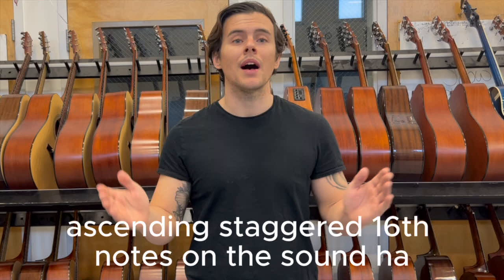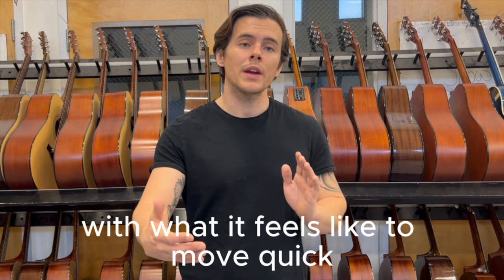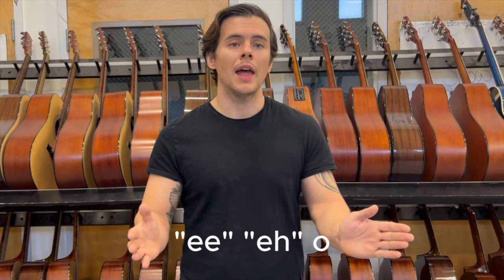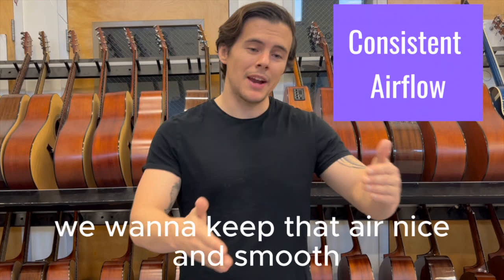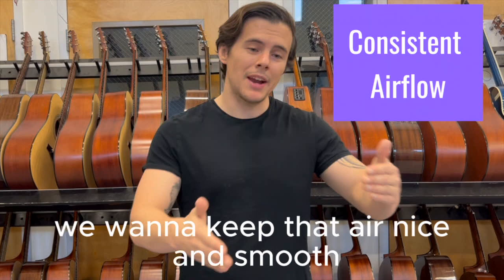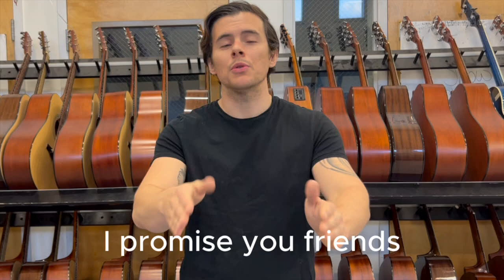Vocal Warm Up Quick Guide - Agility - Ascending Staggered 16ths on “Ha”